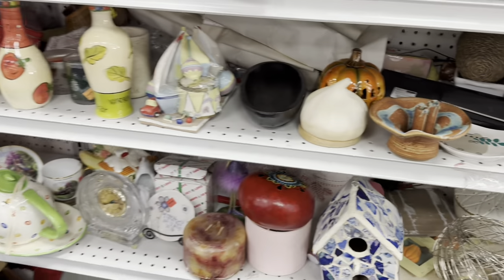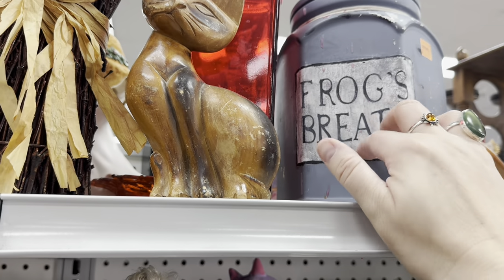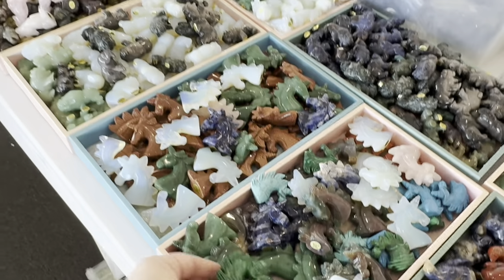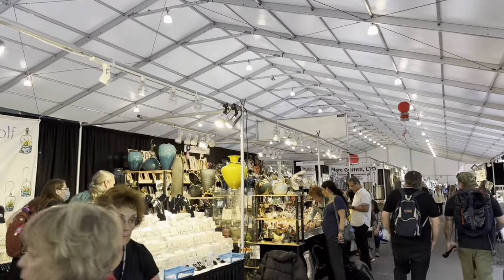this place is filled! thrifting goodwill for home decor🔥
shopping goodwill for home decor.